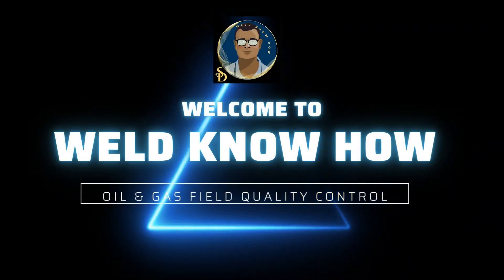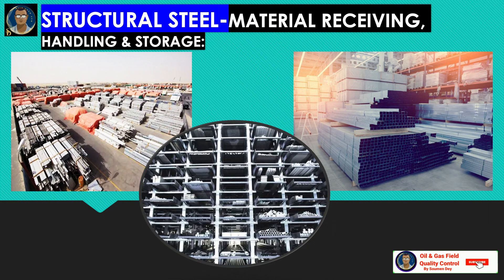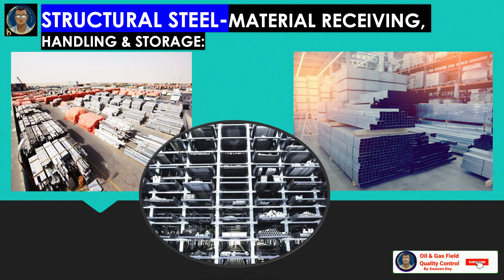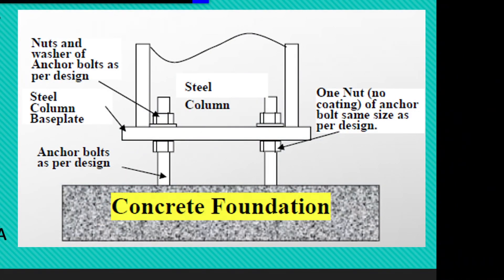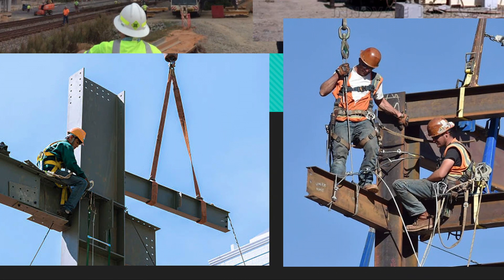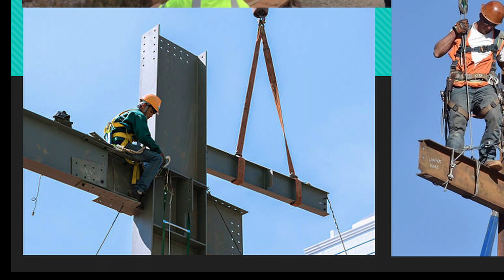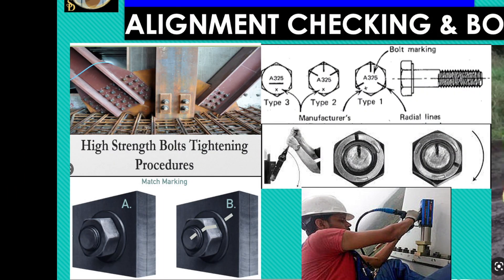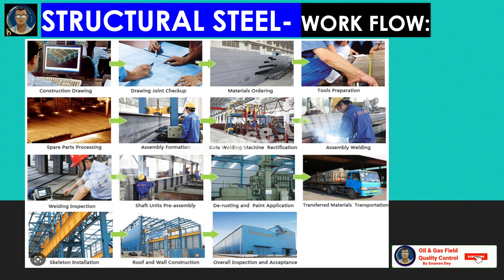Structural Steel Material Receiving || Structural Steel Installation || Structural Steel Inspection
The **Structural Steel Material Receiving** process involves verifying and documenting the delivery of structural steel to ensure it meets project specifications and quality standards. Here's a general description of the procedure:

### **Structural Steel Material Receiving Process**

1. **Pre-Delivery Preparation**
   - Review purchase orders, specifications, and delivery schedules to ensure all requirements are understood.
   - Confirm that appropriate receiving and handling equipment (e.g., forklifts, cranes) is available.

2. **Material Arrival and Inspection**
   - Check the delivery documentation (e.g., packing lists, bills of lading) against the purchase order to confirm the correct quantity and type of material has been delivered.
   - Visually inspect the steel for damage, rust, or deformation during transit.
   - Verify that material markings (e.g., heat numbers, grade, size) match the order and project specifications.

3. **Documentation Review**
   - Ensure material test certificates (MTC) or mill test reports (MTR) are provided and match the material delivered.
   - Confirm compliance with relevant standards (e.g., ASTM, EN, or ISO) as specified in the project documents.

4. **Dimensional and Quality Checks**
   - Perform dimensional checks using calibrated tools to verify the steel meets specified tolerances (e.g., length, thickness, and profile).
   - Check for compliance with surface preparation standards if pre-coated or galvanized.

5. **Storage and Handling**
   - Tag and label accepted materials for easy identification and traceability.
   - Store materials in designated areas with proper support to prevent bending, corrosion, or damage.
   - Ensure materials are protected from environmental exposure if required.

6. **Non-Conformance Management**
   - Document any discrepancies or damages using non-conformance reports (NCRs).
   - Notify the supplier for resolution or replacement of defective materials.

7. **Final Documentation and Reporting**
   - Record inspection results and file all related documents for traceability.
   - Approve the material for use in the project or initiate corrective actions for non-compliant materials.

This process ensures that only compliant and high-quality structural steel is incorporated into the project, reducing the risk of future issues related to material defects.